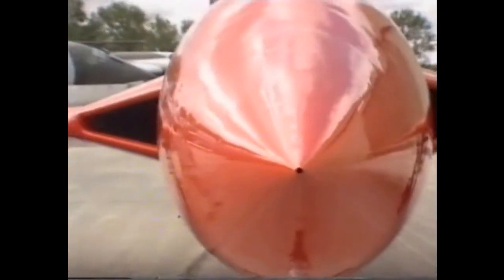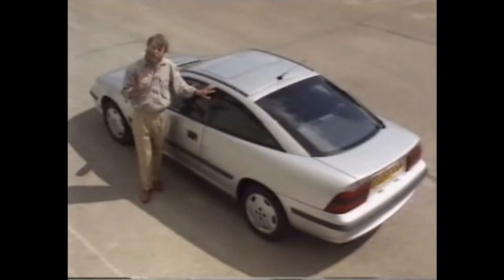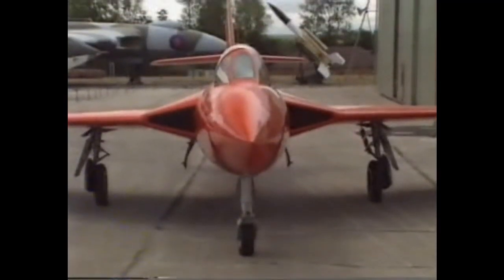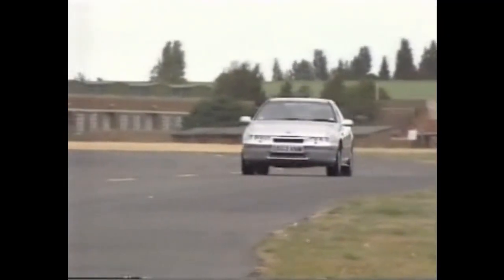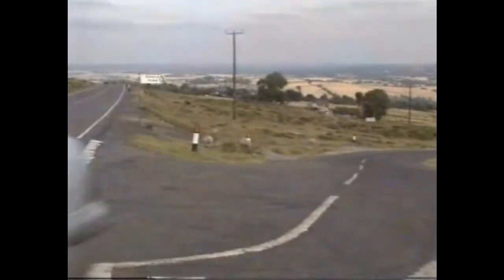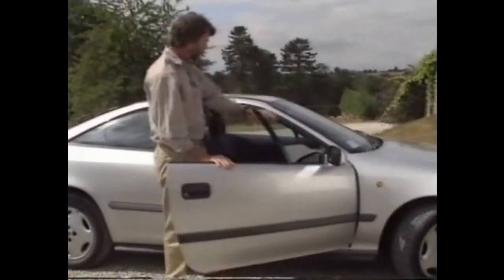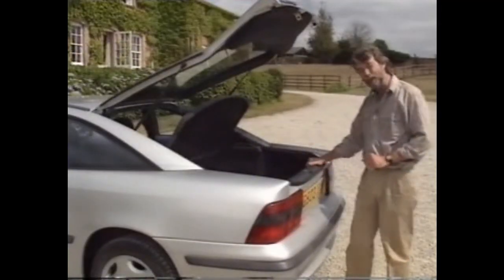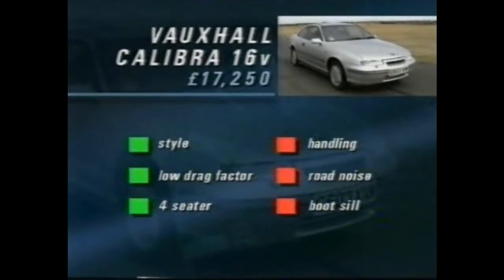Old Top Gear 1990 - Vauxhall Calibra Coupé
Chris goffey road tests the Vauxhall Calibra Coupé. Taken from season 13 episode 8.